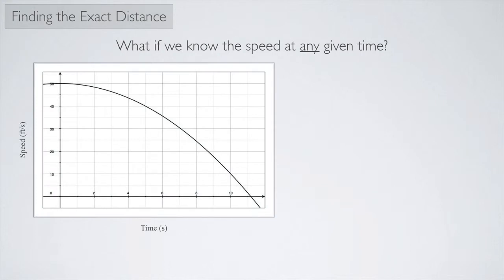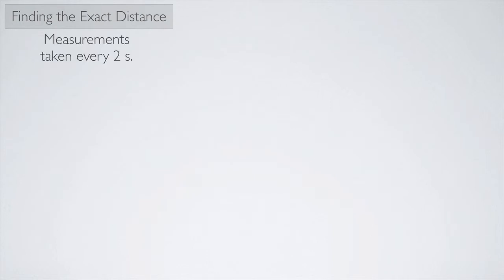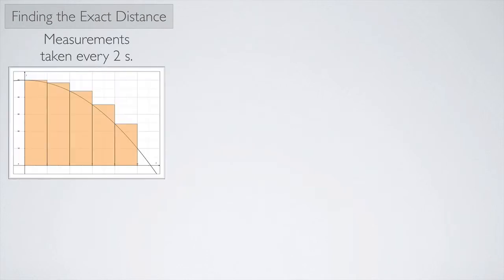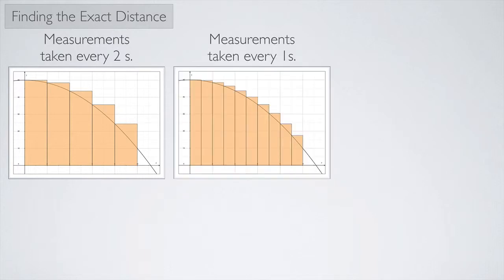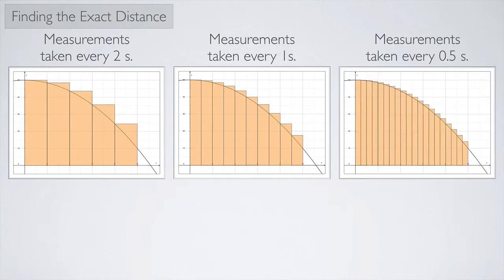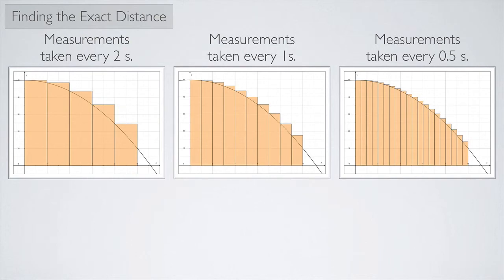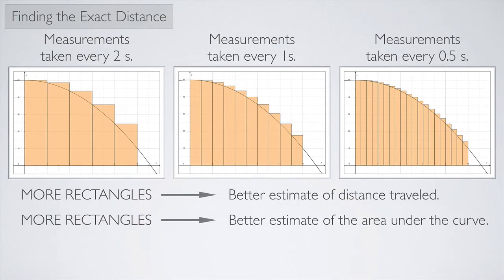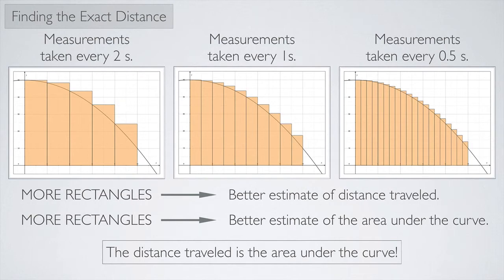(Single-Variable Calculus 1) Exact Distance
We know a person's velocity at any given time.  How can we find the distance traveled by the person?